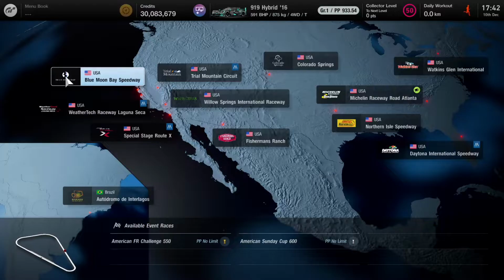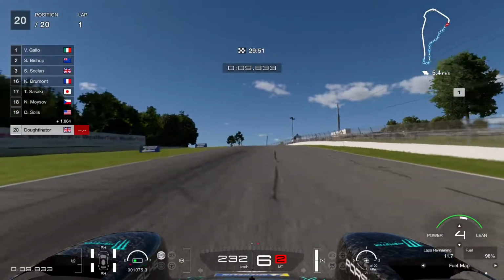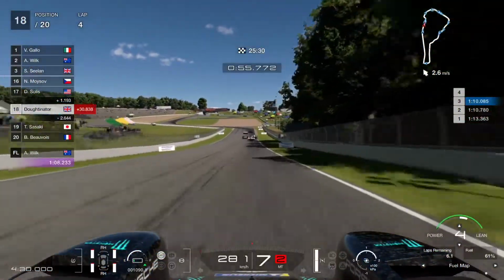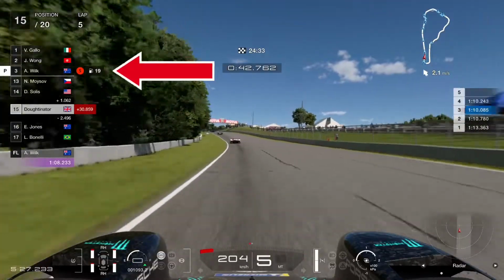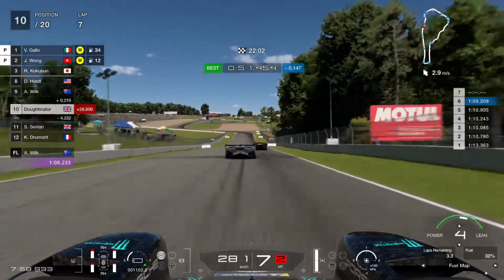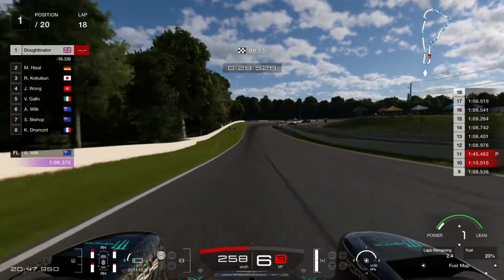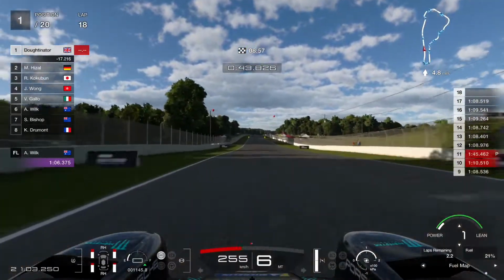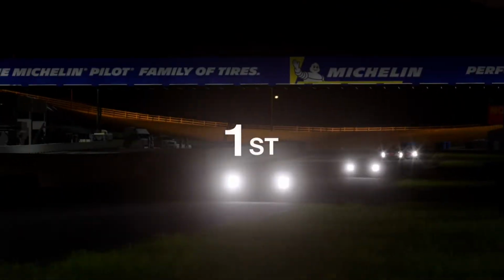GT7: Strategy To Win Road Atlanta Gr1 Prototype Series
Strategy guide for Road Atlanta Gr1 Series with Porsche 919 Hybrid